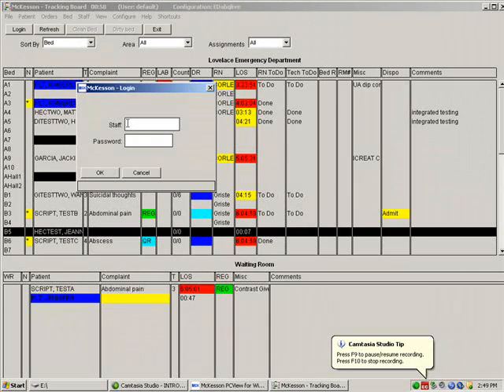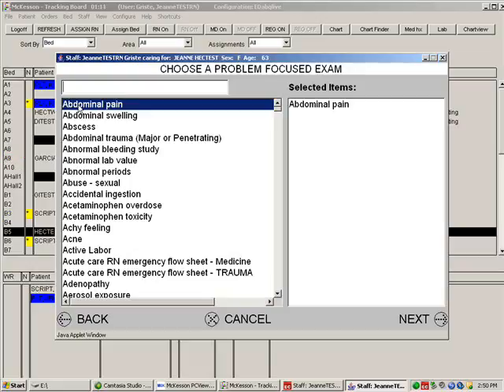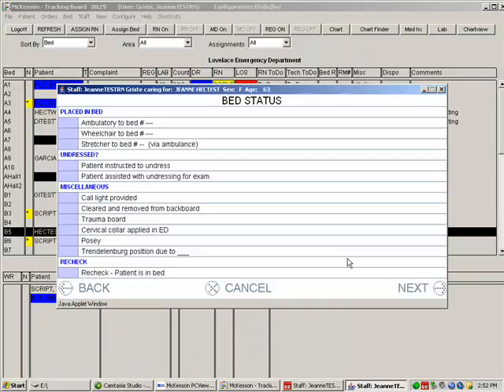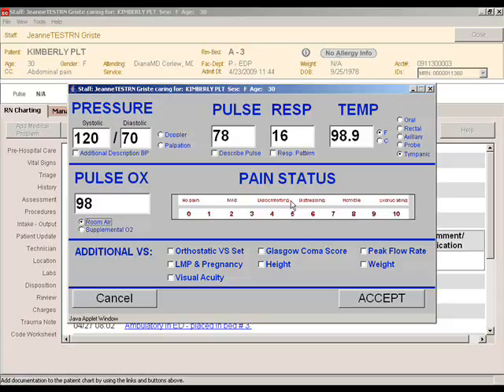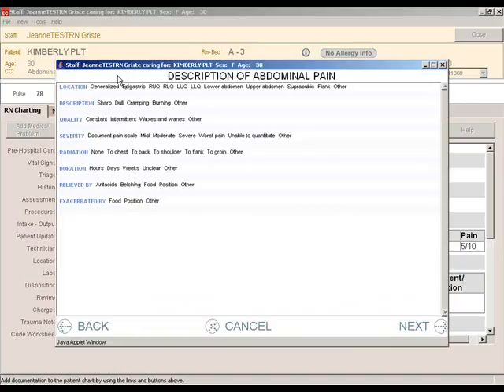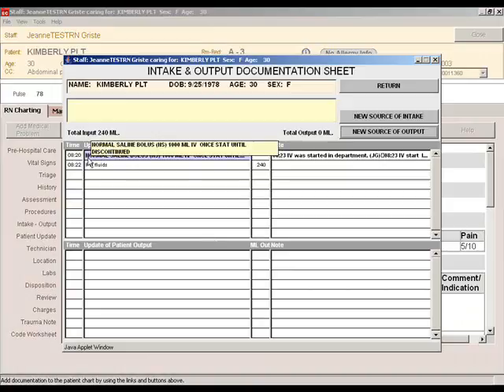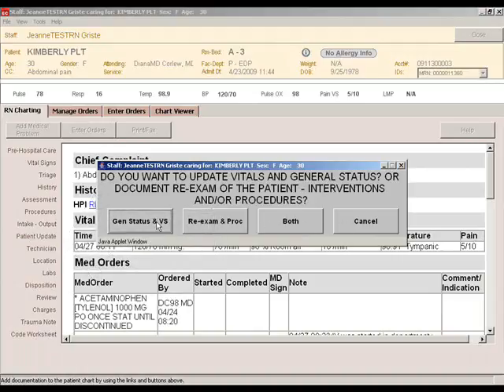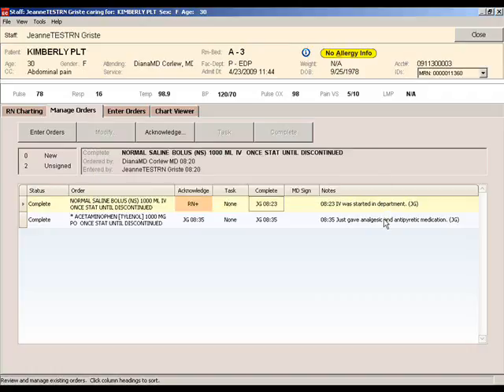HEC Intro C.wmv